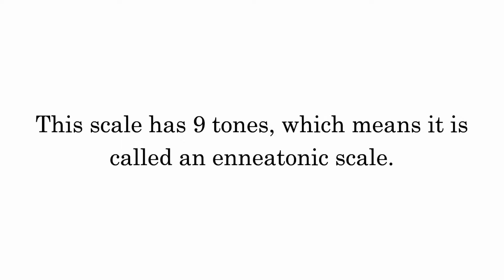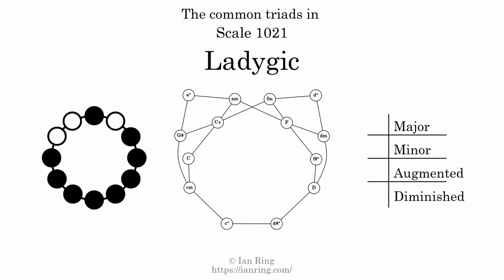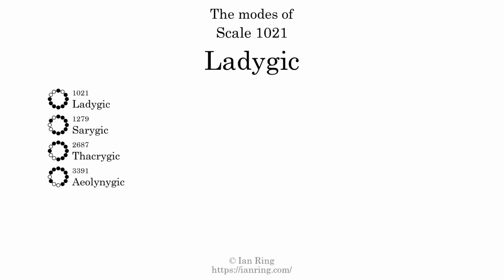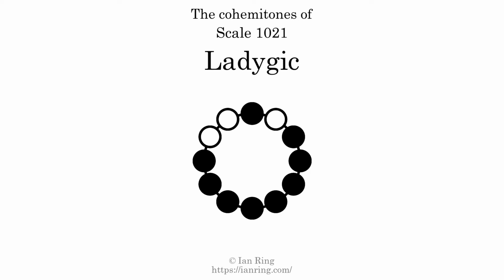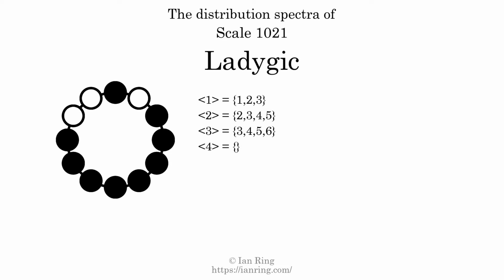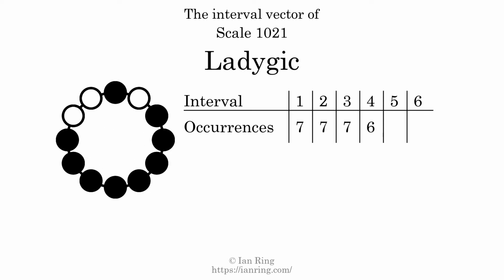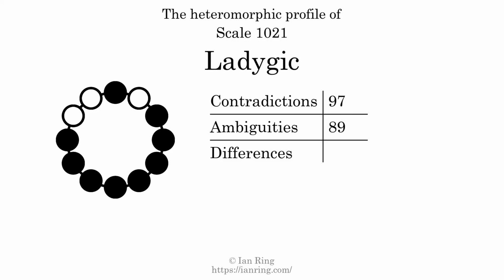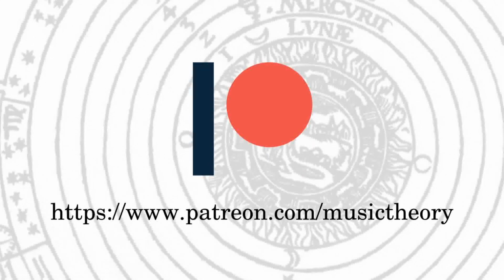Scale 1021: Ladygic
More than you will ever need to know about Scale 1021, an enneatonic scale also known as "Ladygic". Part of an enormous series of scale analysis videos by The Exciting Universe Of Music Theory.